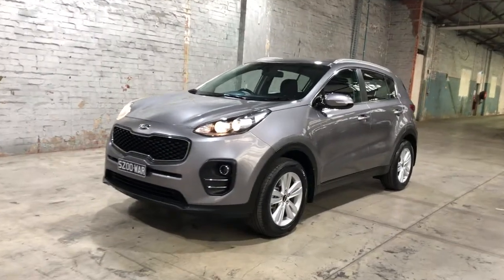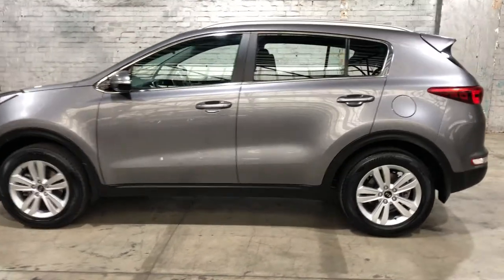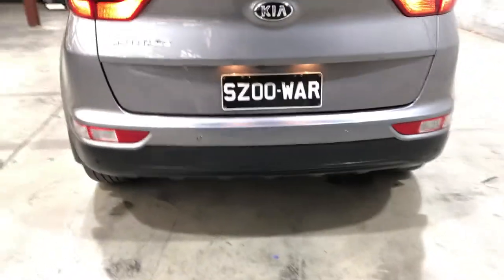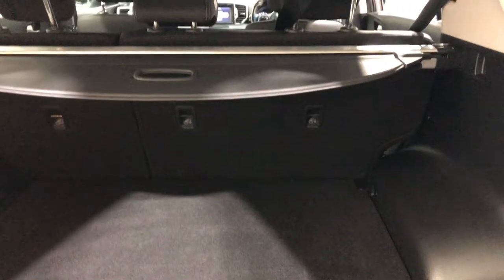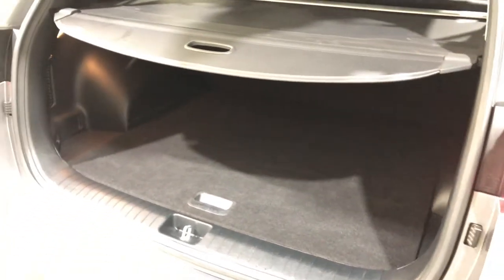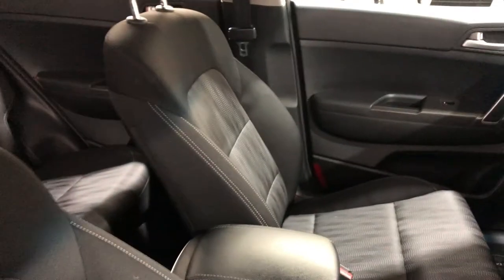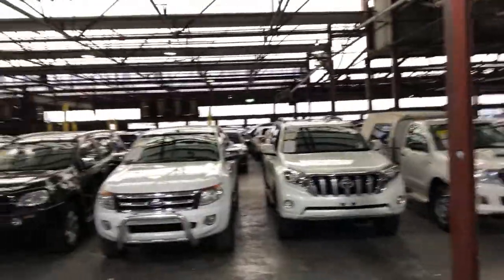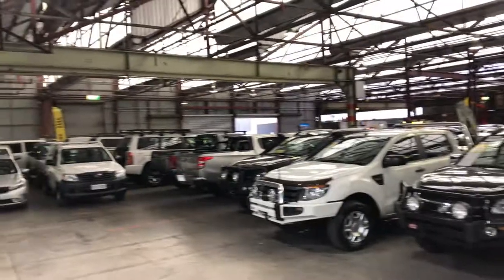2017 Kia Sportage QL MY17 Si 2WD